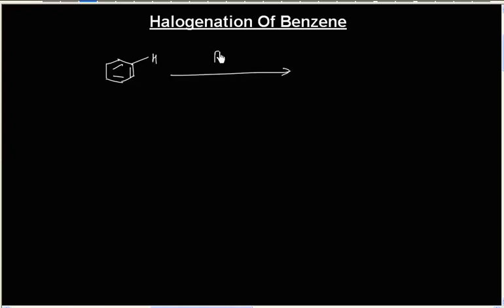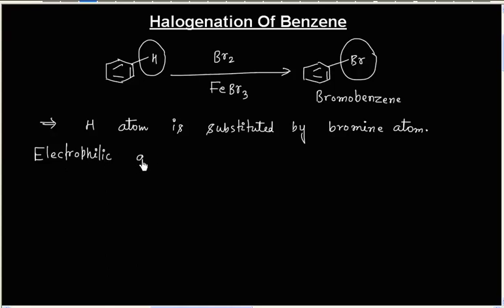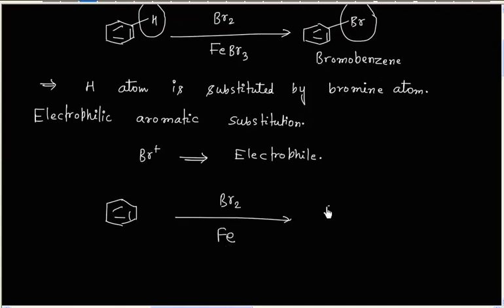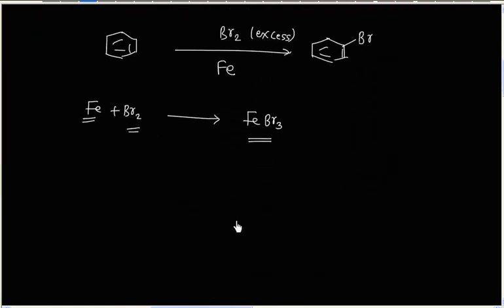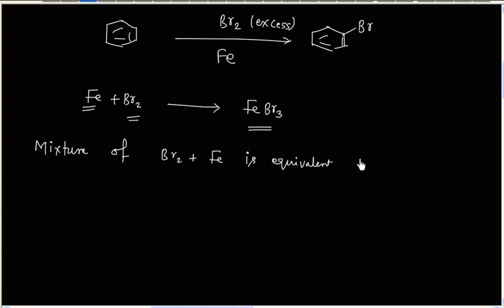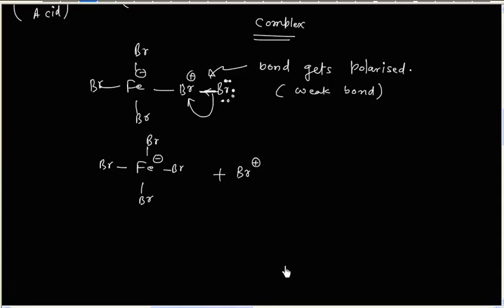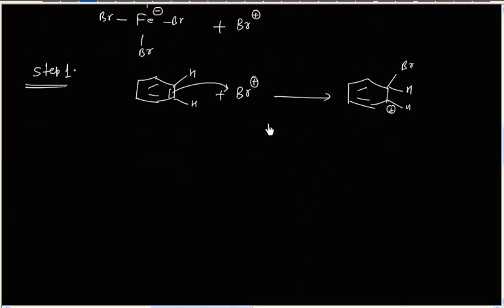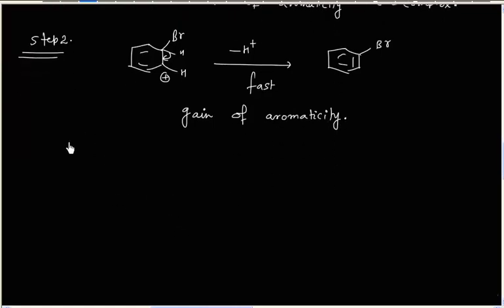Halogenation Of Benzene I Electrophilic Aromatic Substitution I Problem IOrganic Chemistry